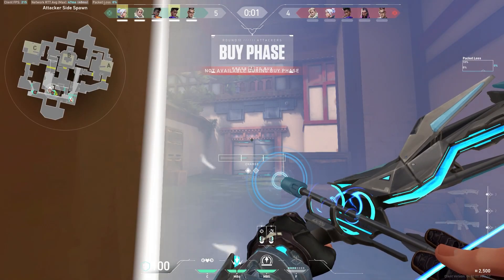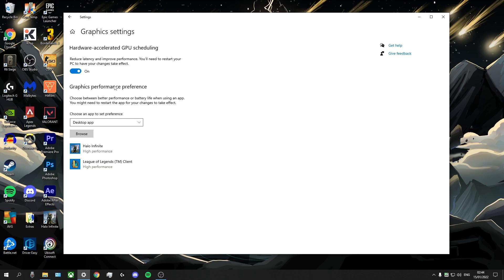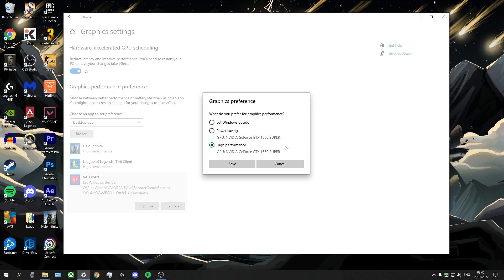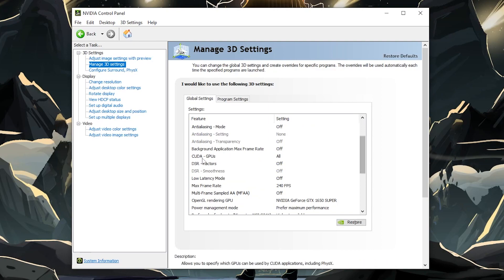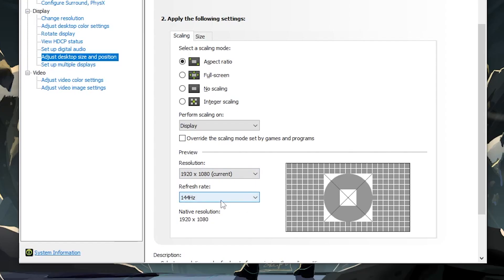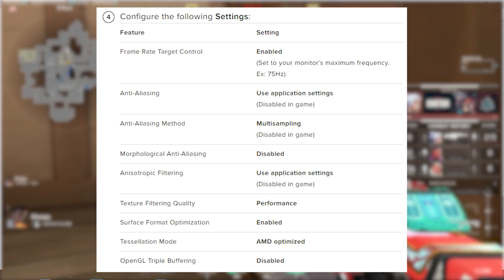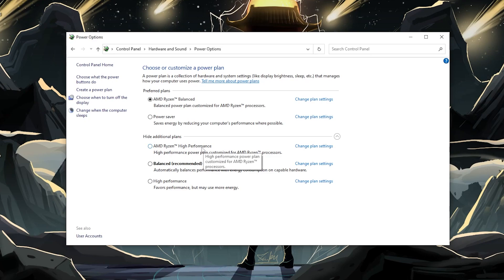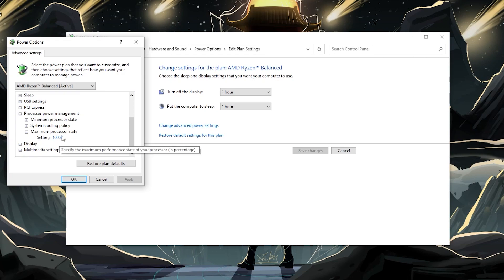HOW TO EASILY OPTIMIZE PC FOR VALORANT 2022 (Boost FPS)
A quick and easy guide for optimizing your pc to get the best performance possible in valorant and other competitive multiplayer games.

Timestamps:
0:00 Intro
0:50 Windows Settings
2:23 Nvidia Control Panel
4:39 AMD Radeon Software
5:41 Compatibility Settings
6:02 Power Management